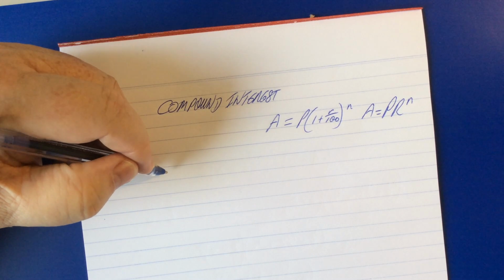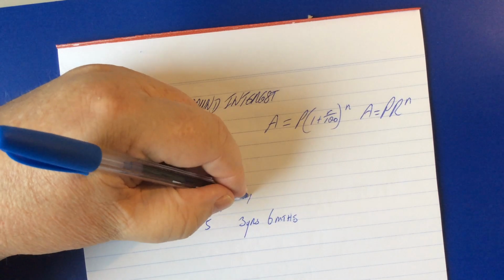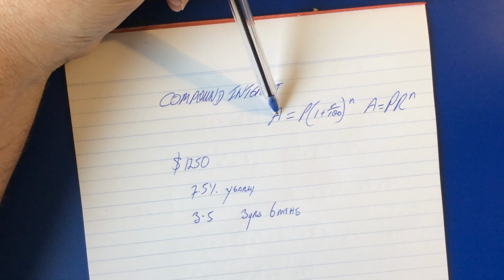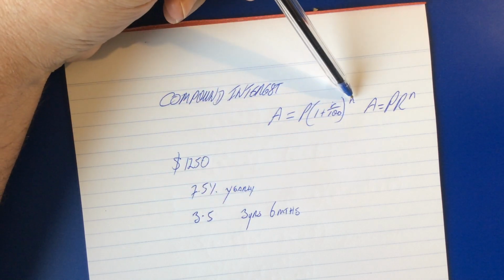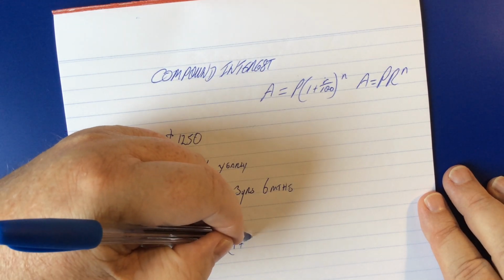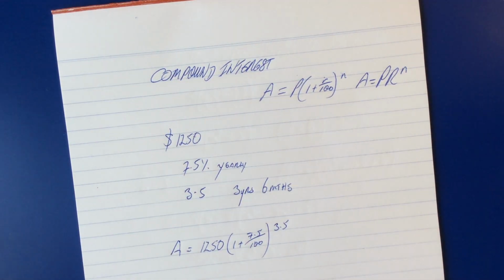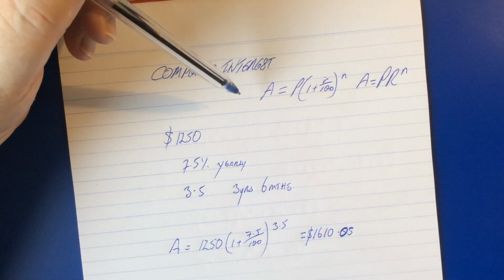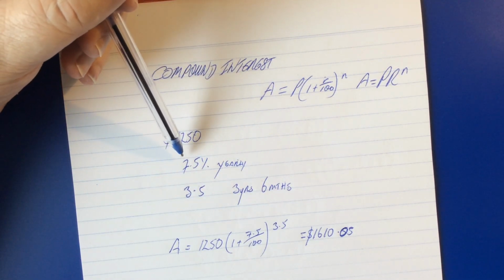Worked compound interest example 1 . Compounding 3.5 periods (3 years 6months)